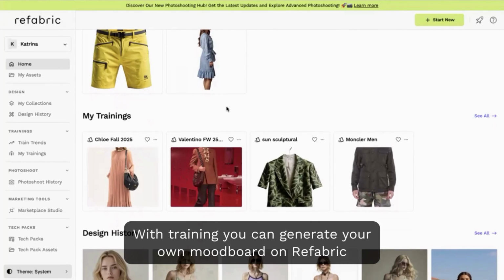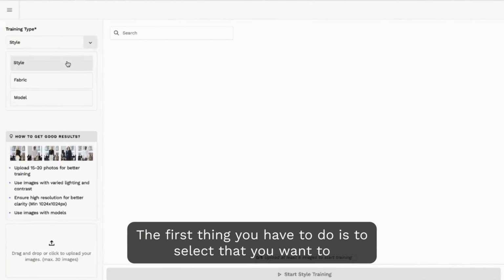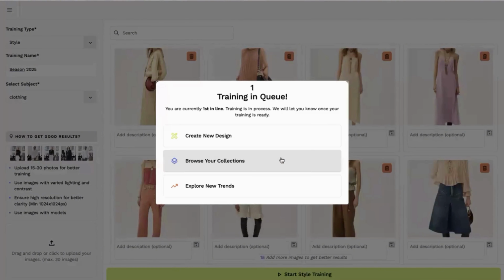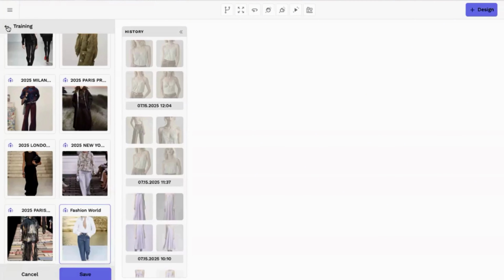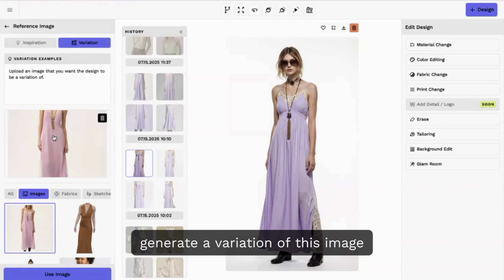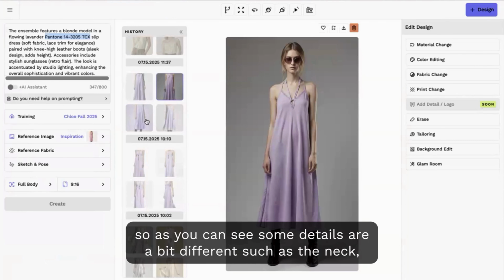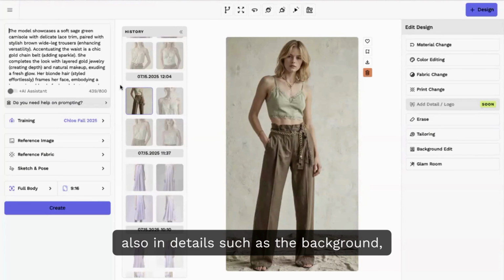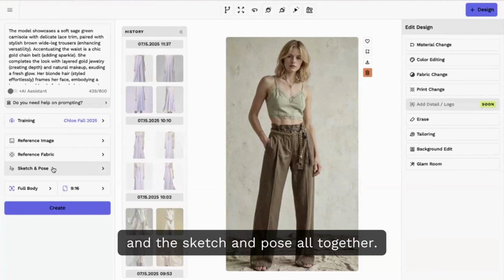Refabric Tutorials: Train Your AI to Capture Your Brand's Unique DNA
Train it like your brand! Refabric’s AI Training feature captures your brand’s unique DNA from house codes to seasonal moods, transforming your visual identity into a tailored, closed-model AI.

In our latest webinar, we explored how to unlock consistency, creativity, and control by training style options that reflect your brand’s signature look.